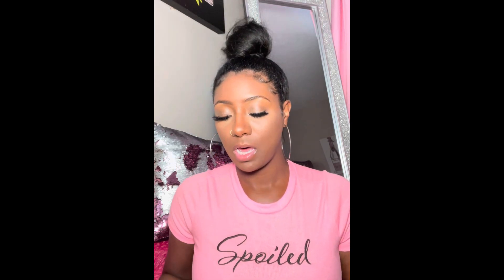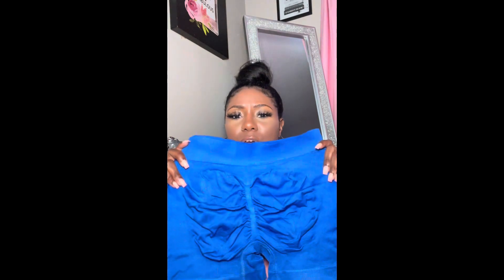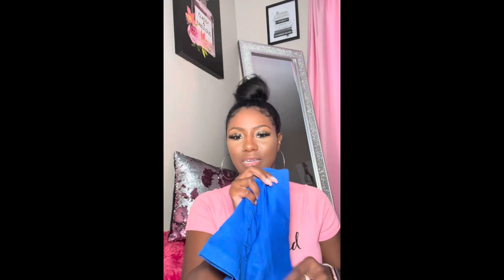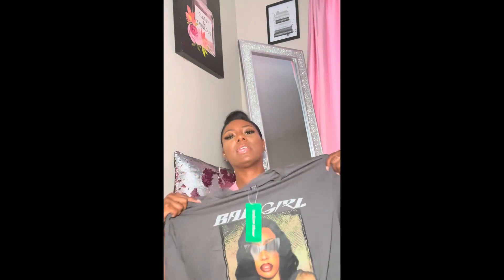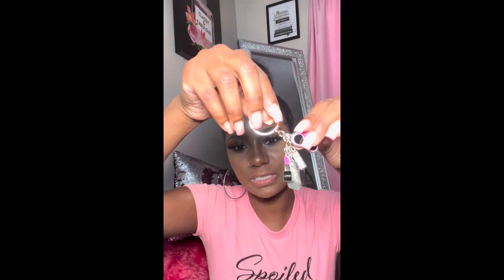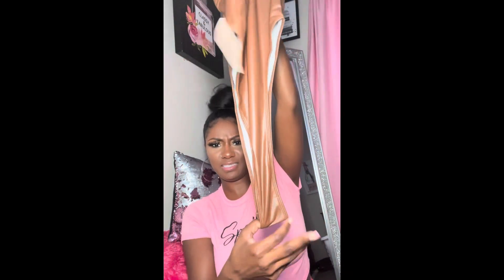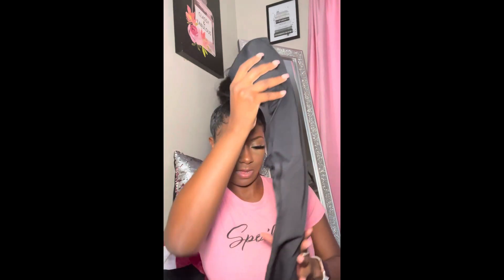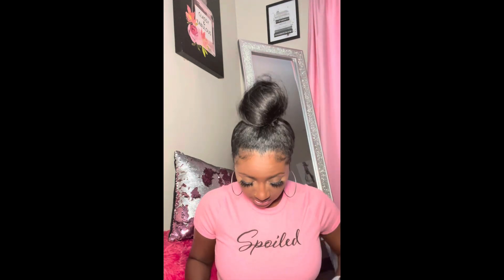SHEIN HAUL ‘23 🫶🏾 | random mixture of summer, fall & spring 💕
Hey lovies🤗 It’s been a while, but I am BACK again with another SHEIN HAUL! 🤩 👜🕶️👗 When I tell y’all, I am absolutely OBSESSED with this website, I literally mean it!🥰 Yea they are cheap, but who gives a 🤫 Cus we, BALLING ON A BUDGET!😁 Get these items while it last, summer is about to end and the sales are about to drop!! 👇🏾🤑

Thank you guys for watching!🫶🏾 xoxox 💋